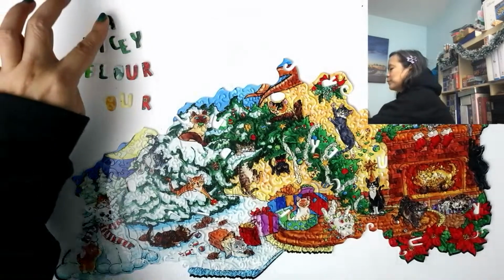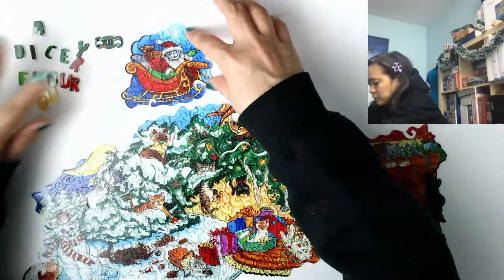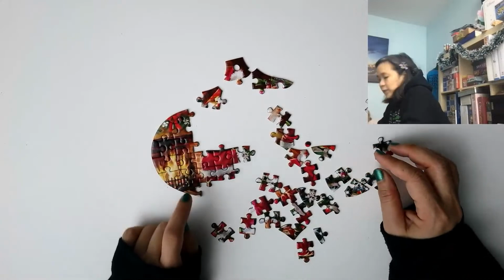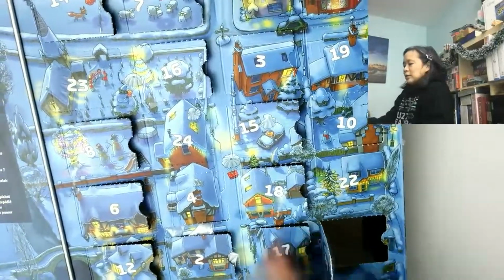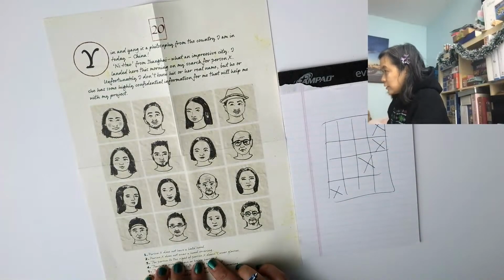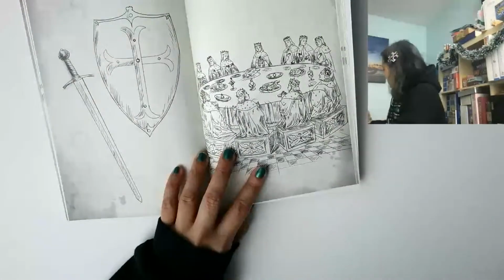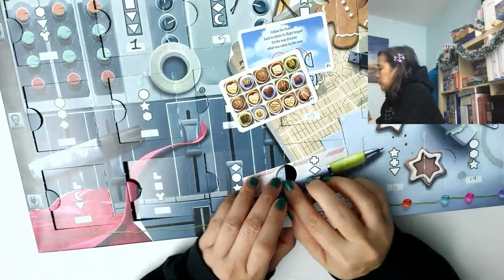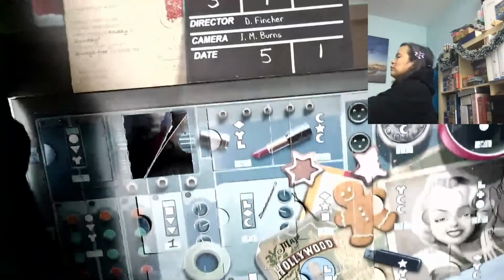Day 20 of jigsaw and escape advent calendars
I will be opening Door 20 of all my advent calendars on livestream! Starting with the jigsaw ones then moving on to the escape room ones. If you have the same puzzles, come and do them live with me!

Calendars I’m doing this year

Piecerelax - Gingerbread Man Wonderland
Galison - Winter Lights
Generic (China)

Escape Room:
EXIT(2024) Missing Hollywood Star
Hidden Games - Professor Charlie's World
SOLV - Escape Room Advent Calendar: Puzzle book
Dkrypt - Escape Room Advent Calendar 2.0

Other calendars

Jigsaw Puzzle:
Galison - Andy Warhol
Galison - Home for the Holidays
Galison - Louise Cunningham
Galison - Michael Storrings
Ceaco - Disney 100th Anniversary
Ceaco - Disney
Ceaco - Peanuts
Ceaco - Thomas Kinkade
NYPC - New Yorker
NYPC - Harry Potter
NYPC - Janet Hill
NYPC - Loré Pemberton
Jumbo - Jan van Haasteren
Eurographics - Sweet Christmas
Eurographics - Christmas Cats
Eurographics - Christmas Dogs
Eurographics - Christmas Whiskers
Eurographics - Merry Christmas
Eurographics - Christmas Memories
Twelve Days of Catmas
Gibsons - Christmas Adventure

Escape Room:
EXIT(2023) The Silent Storm
EXIT(2022) The Golden Book
EXIT(2021) The Mystery of The Ice Cave
EXIT: The Book - Danger at the North Pole
Ravensburger 20010 Escape: Submarine Advent Calendar
Detective Escape Room Book
The Christmas Escape Room Book
Jolkees - Escape Room Advent Calendar 2024 Book
Logan Carter - Escape Room Advent Calendar Book

Escape Room(German):
24 Days Escape 3D - Sherlock Holmes and the Castle in the Highlands
24 Days Escape 3D - Sherlock Holmes in the Shadow of Big Ben
Ravensburger Mystery Pro - The Crazy Time Travel Museum